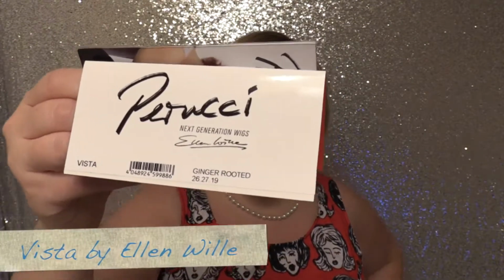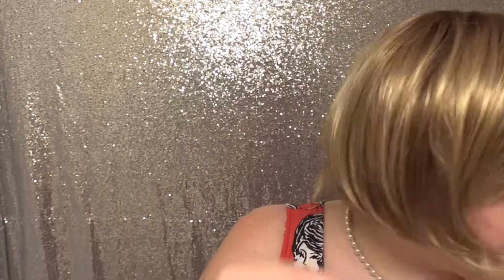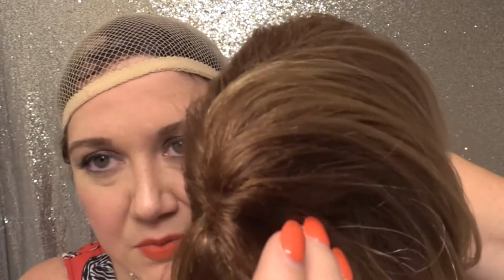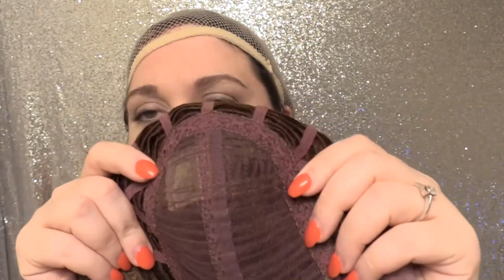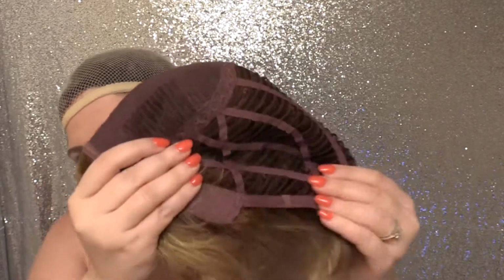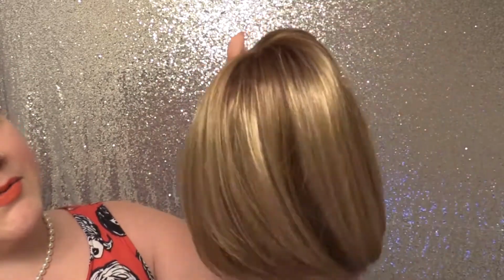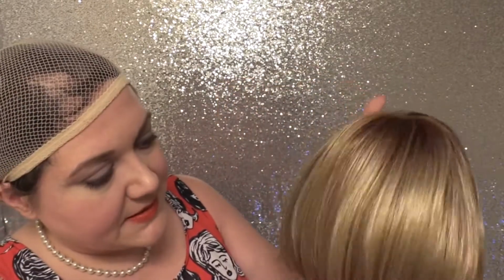CysterWigs Wig Review: Vista by Ellen Wille, Color: Ginger Rooted [S5E694 2017]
Vista is a synthetic wig with a really flattering, short flapper bob. It’s so cute!

For reference:

1. These videos are “fresh from the box” and the hair is intentionally left unstyled.  While most of the hair in these videos will look better once styled, we hope to provide you with a glimpse of what you can expect when you buy these online and first unbox them.

2. Heather’s circumference is 23.5” (large) and her ear-to-ear is 13.5” (average).  This is why she states she has an average-large cap size in many of the videos!

3. The length of Heather’s face front bottom of the center of hairline to point of chin is 8.5”

4. The width of Heather’s face at the broadest point is 10.5”.